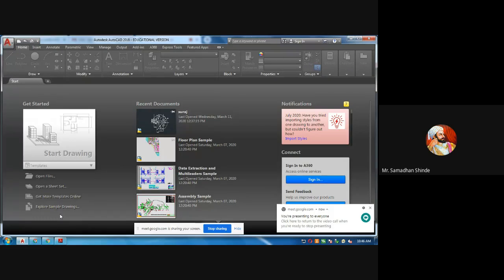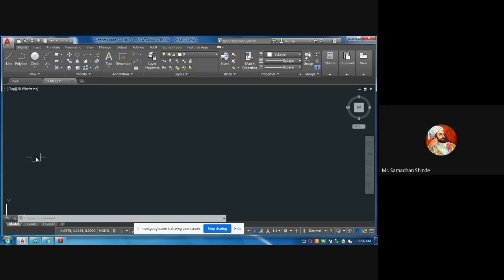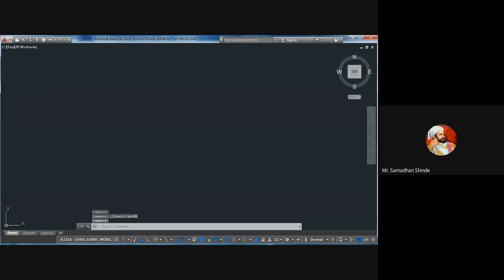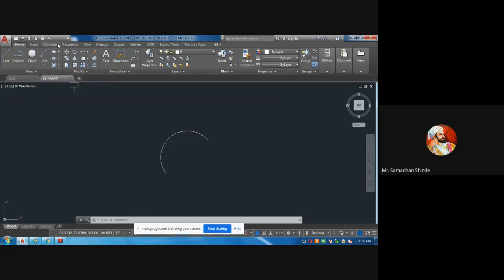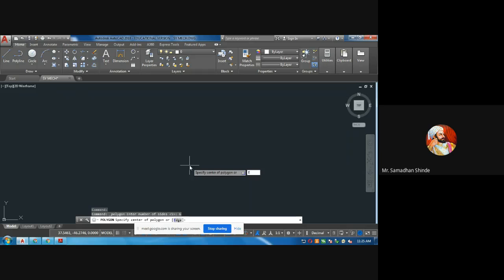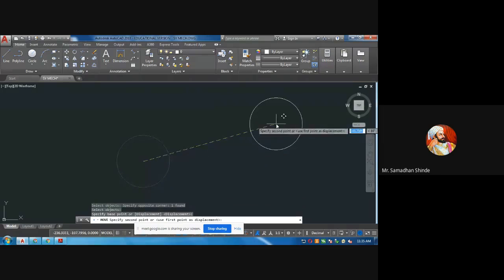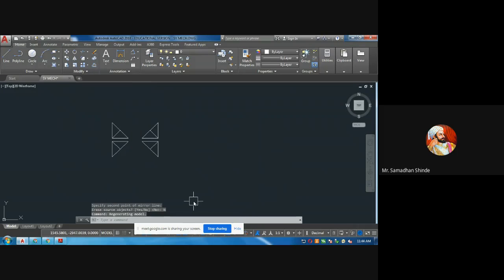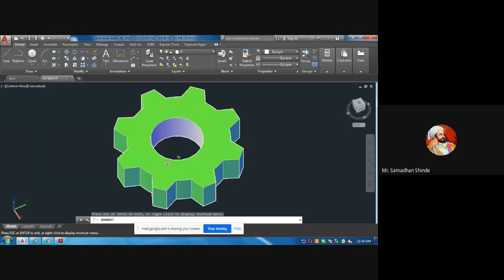wqc-zkfr-uir (2020-07-21 at 22:21 GMT-7)